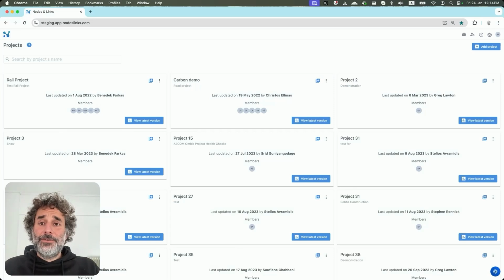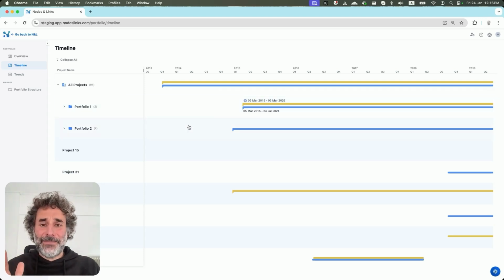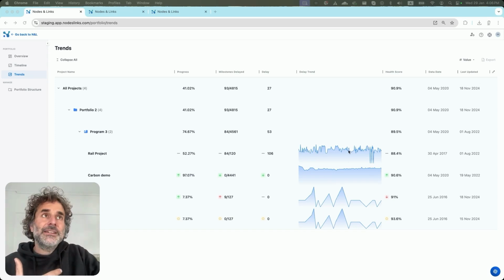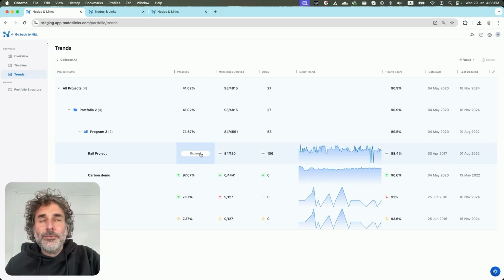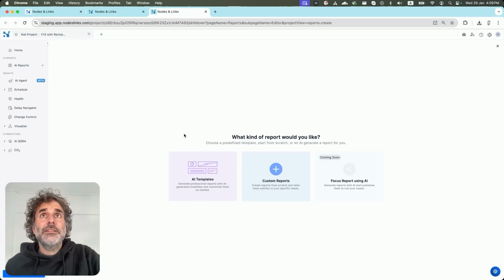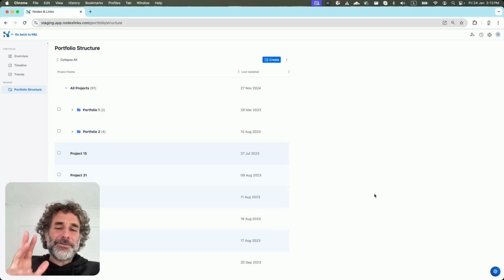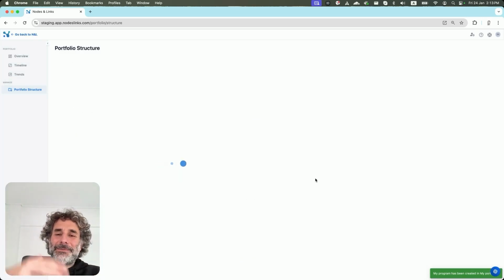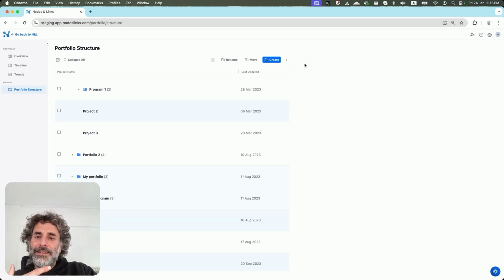Introducing Portfolio!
Portfolio Feature: Strategic Insights for Your Projects.
If you're watching this video, you're likely managing multiple projects and looking for an efficient way to gain strategic insights at the portfolio level. With our new Portfolio feature, you can:
✔ Organise projects into programs and portfolios
✔ Analyse delays, performance trends, and health scores
✔ Quickly identify where to focus your attention
✔ Streamline decision-making without complicated tools

📌 What You’ll Learn in This Video:
✅ Accessing the Portfolio Dashboard – Navigate through the Overview, Timeline, and Trends screens
✅ Portfolio Overview – Get a big-picture look at delays, project health, and key KPIs
✅ Timeline View – Compare baseline vs. actuals across multiple projects effortlessly
✅ Trends Screen – Track historical project performance and delay trends
✅ Drilling Down – Filter by portfolios, programs, and projects for granular insights
✅ Portfolio Structure – Learn how to create and manage portfolios & programs
✅ Sorting & Reporting – Generate custom reports or use AI-powered summaries

💡 Why Use Our Portfolio Feature?
🔹 Instant Strategic Insights – No more manual tracking across multiple projects
🔹 Seamless Organization – Structure portfolios, programs, and projects with ease
🔹 Drill Down or Zoom Out – See the big picture or focus on individual projects
🔹 Automatic Trend Analysis – Track progress, milestone delays, and schedule health
🔹 Company-Wide Visibility – Ensure standardized reporting across all teams

🚀 Get full control over your project portfolio today!